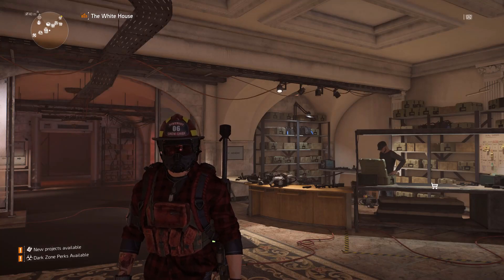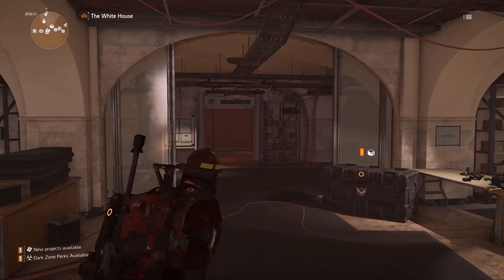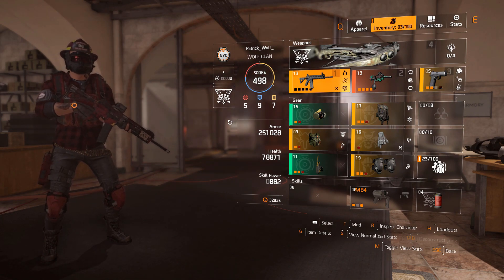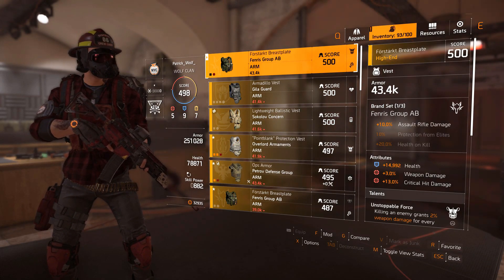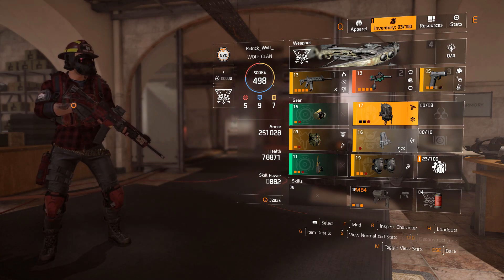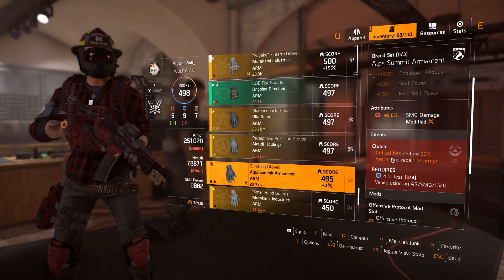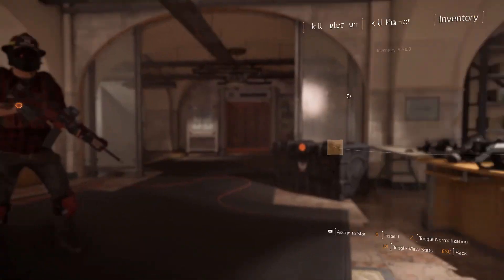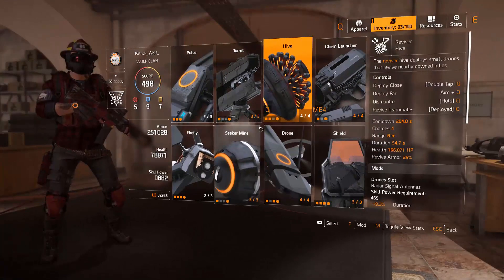The Division 2 | Best console Raid Build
This build is great for new console players to help with aiming and healing while doing high damage.